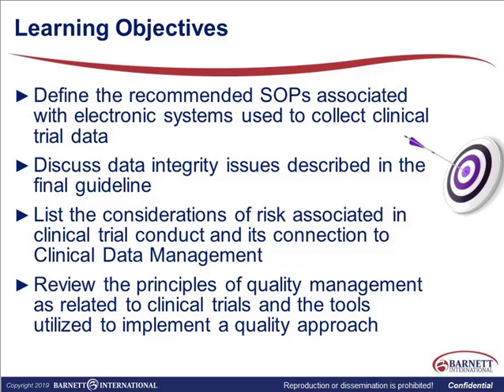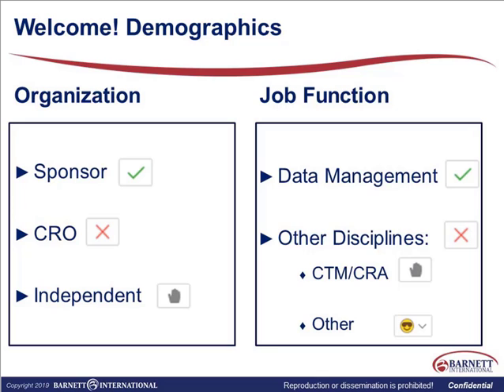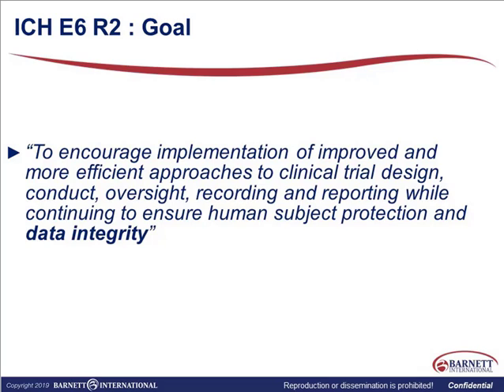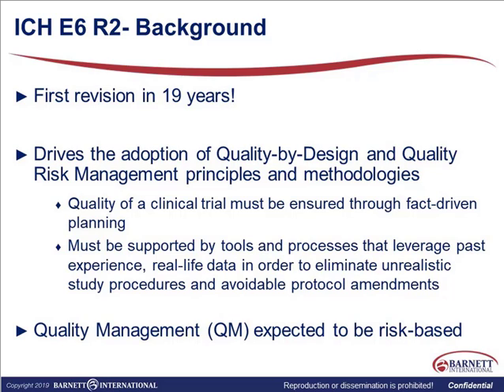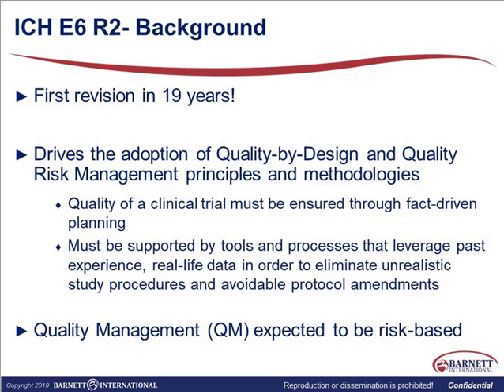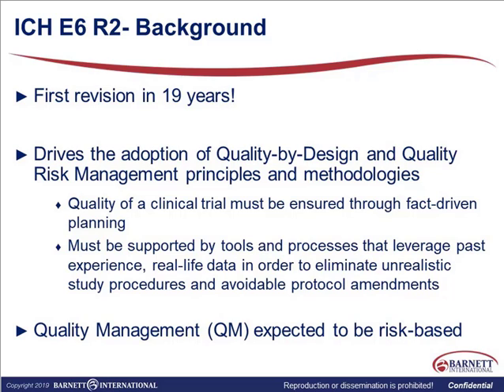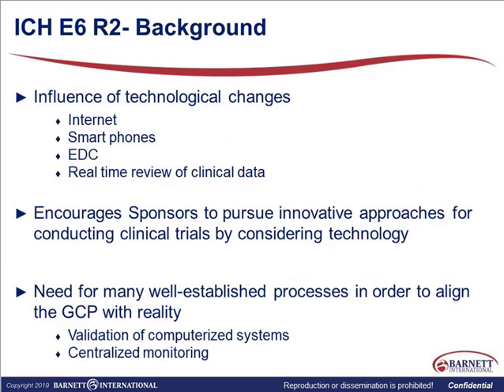Final ICH GCP E6 R2: Impact on Clinical Data Management Trailer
Clinical Data Management plays a significant role in the performance of clinical trials. ICH GCP E6 R2 reinforces the requirements in regards to electronic systems and the Standard Operating Procedures (SOPs) that govern processes specific to these systems. In this web seminar, a review of these requirements as well as an examination of the components of quality management are covered. Further, the role that risk has on the overall conduct of clinical trials will be discussed, particularly since this concept will be the standard way forward (rather than an option). We will also review recommended approaches, industry standards/best practices to achieve compliance with the requirements.